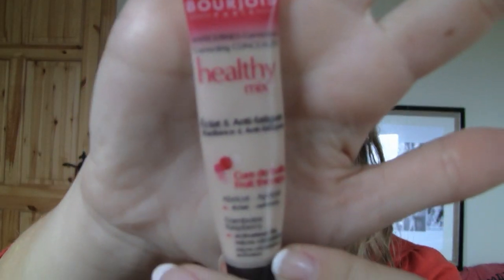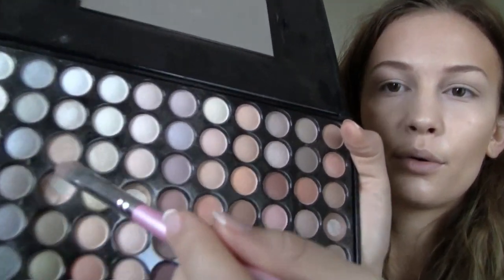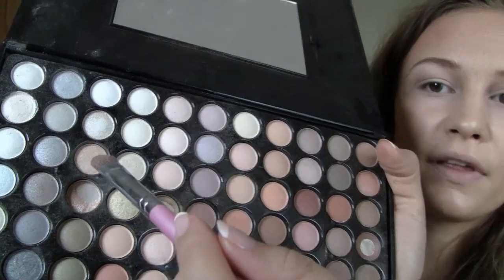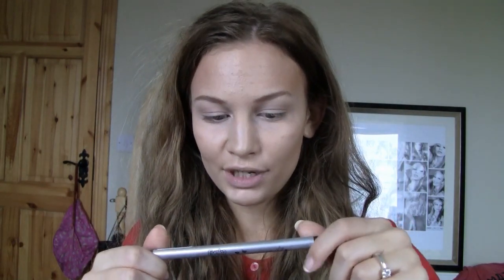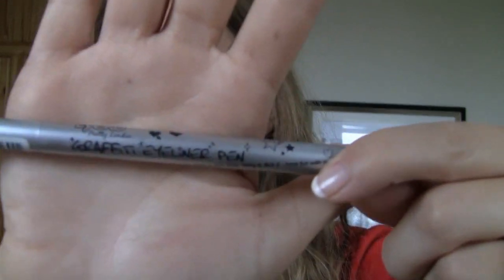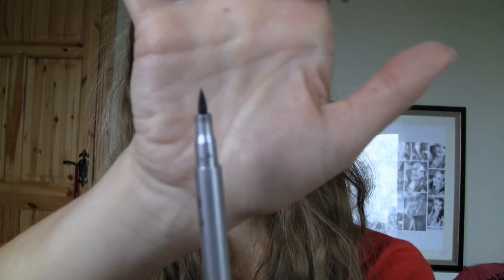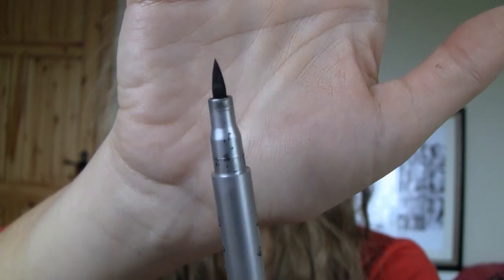Classic Pin-Up Girl Makeup!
A classic pin-up girl makeup tutorial!